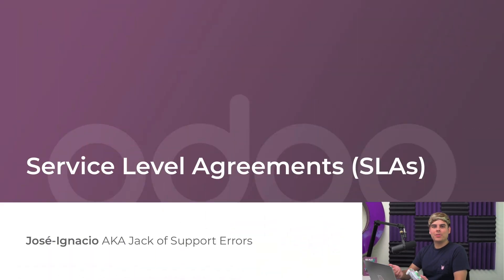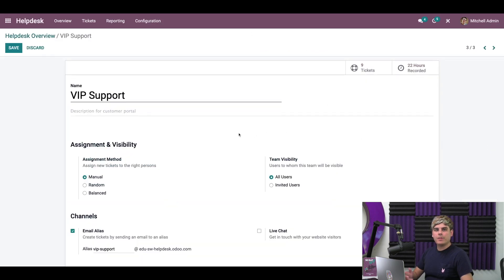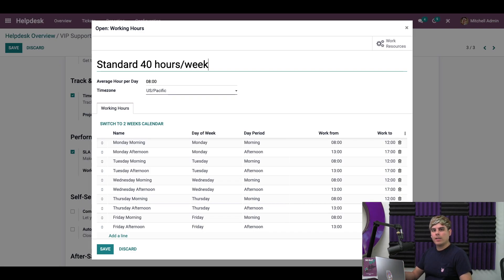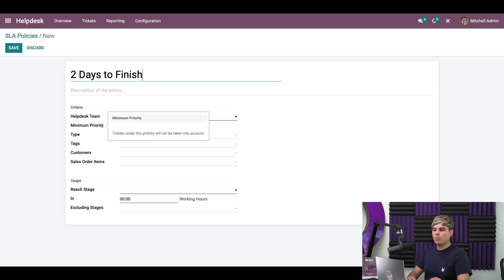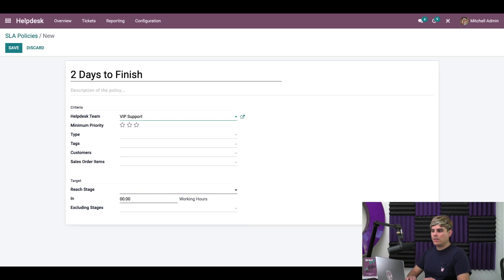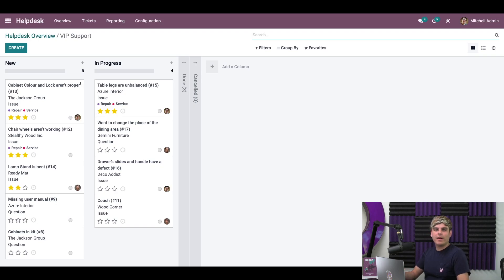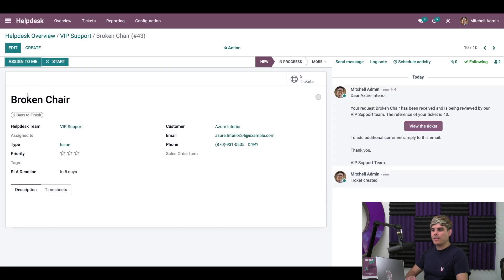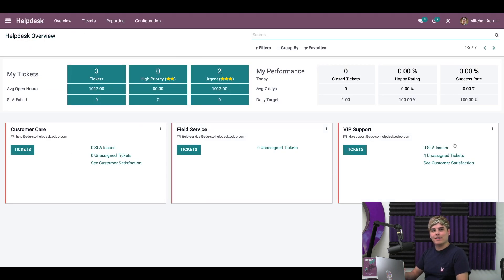Service Level Agreements (SLAs)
In this video, learn how to create and apply Service Level Agreements to a Helpdesk Team.

Other lessons related to this video:

28.a Helpdesk Team Set-Up

28.f Helpdesk Reporting